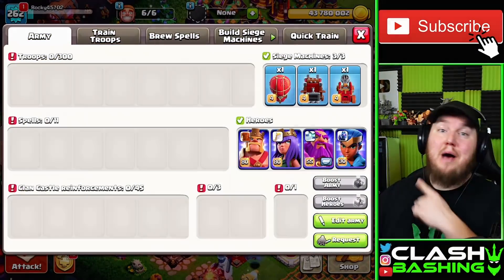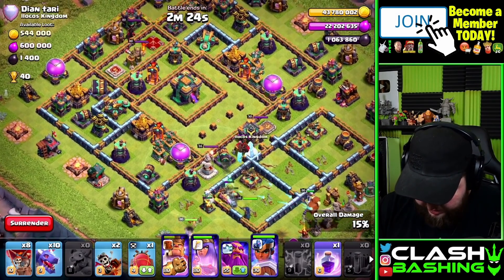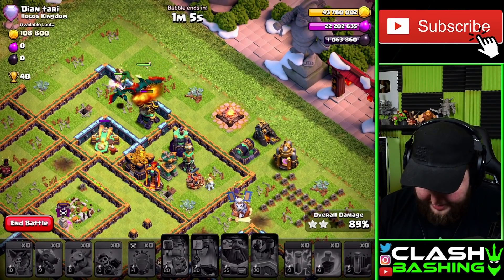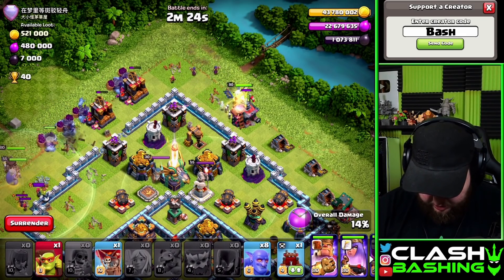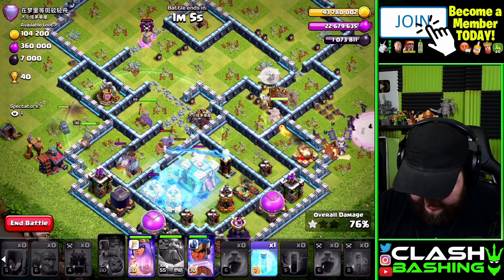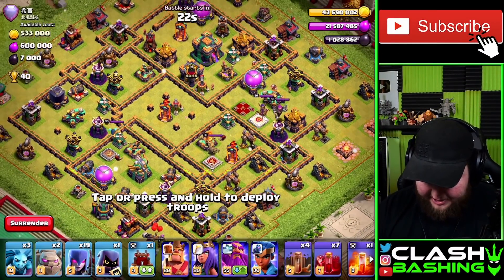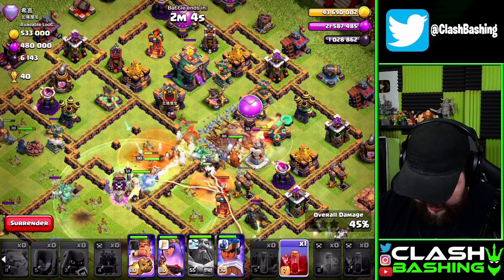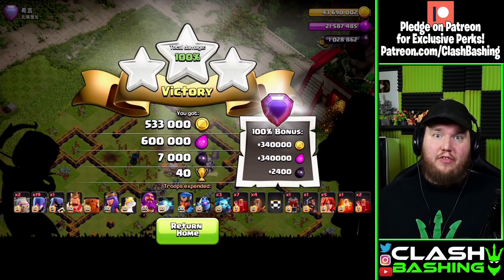3 Starring in LEGENDS with 19 WITCHES at TH14! - Clash of Clans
3 Starring in LEGENDS with 19 WITCHES at TH14! Clash Bashing is back with the Random Spinner in Legends League! Today we got Zap Dragons, Yeti BoBat, and All Dark Elixiir troops which turns into Mass Witches! Watch as 19 Witches and 9 skeleton spells take down a town hall 14 in Legends league!

Video Chapters:
0:00 Zap Dragons
3:05 Yeti BoBat
6:20 All Dark Elixir Troops and Spells